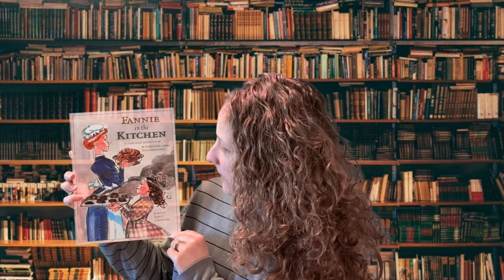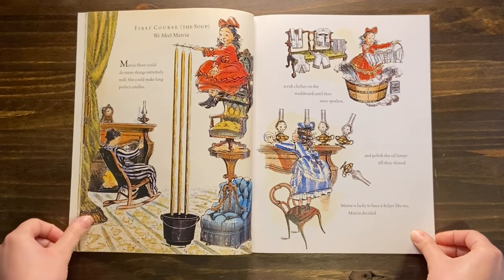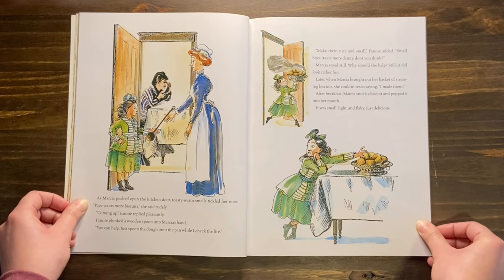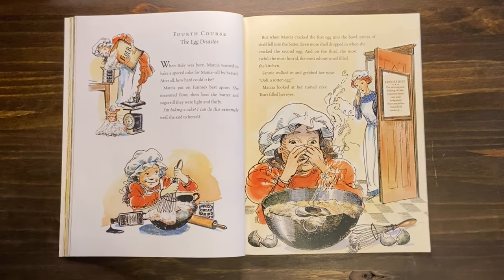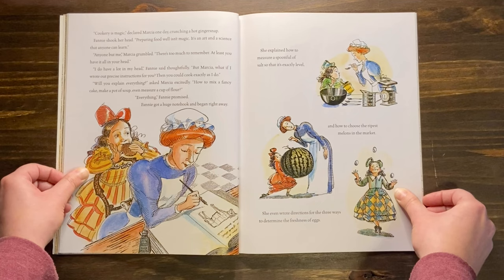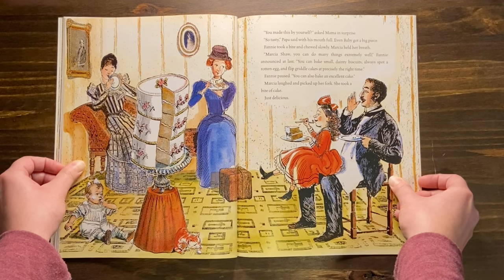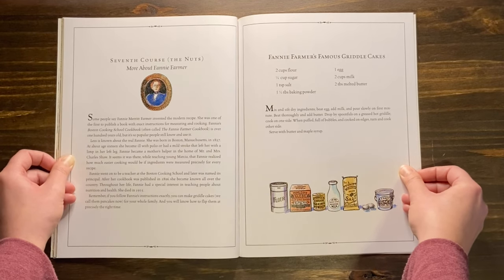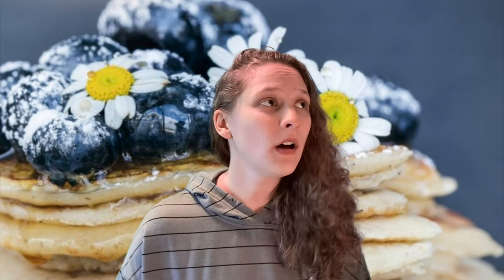Fannie in the Kitchen - Guided Reading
Presented by Health Educator Isabel Hinton with Bronson Wellness Center.